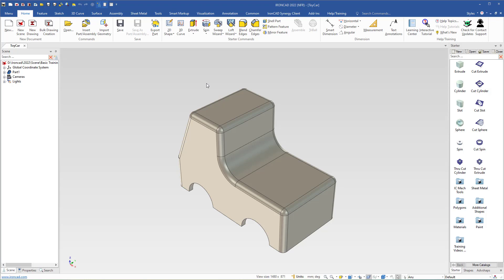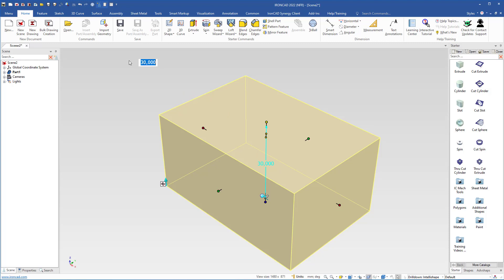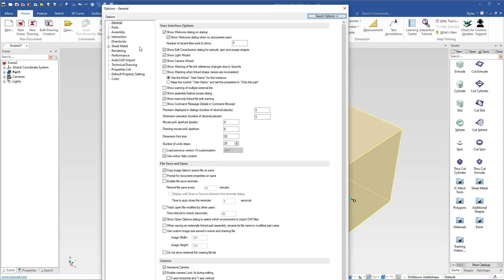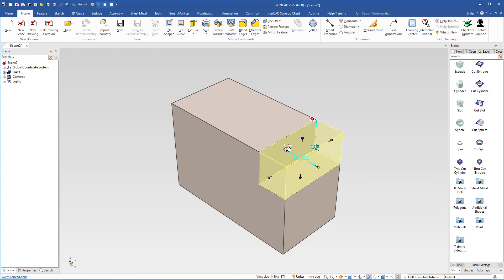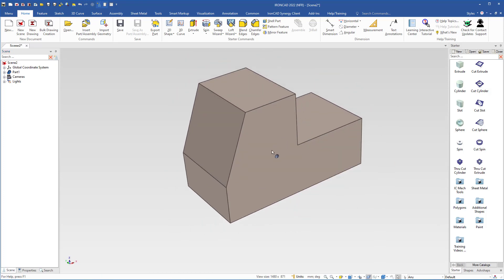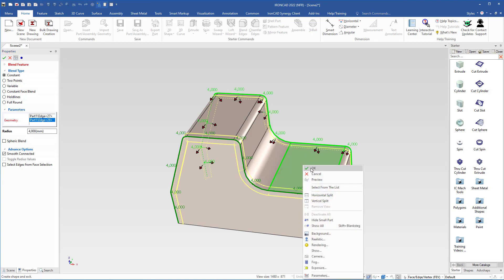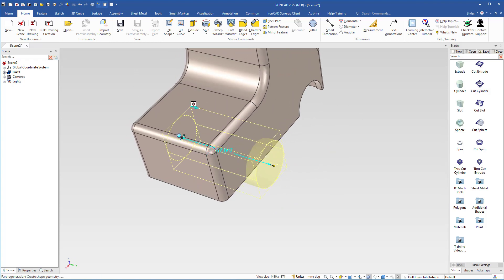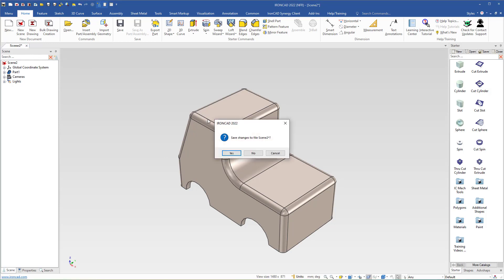IronCAD Training 04 | Toy Car Exercise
Note: Remember to expand (+) the blue Part icon in the structure tree in the Scene Browser on the left side. It will show exactly how the Part is built up. The shapes under aPart are called features and can always be edited either by clicking on them or by the right click option Edit Feature Options.

An IntelliShape is a Feature with some extra functions or settings added to it, many which are unique to IRONCAD. More about this in coming Tutorials!